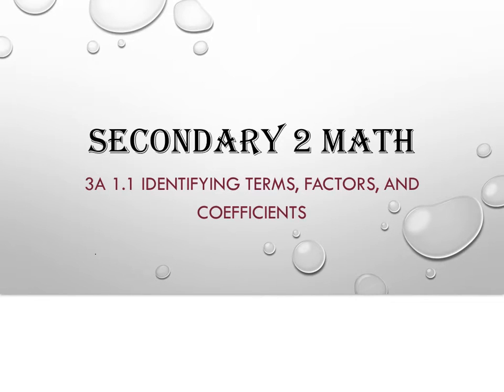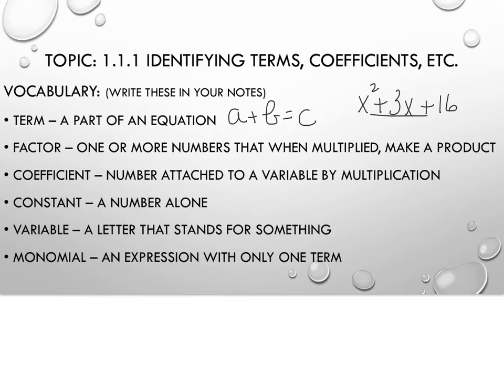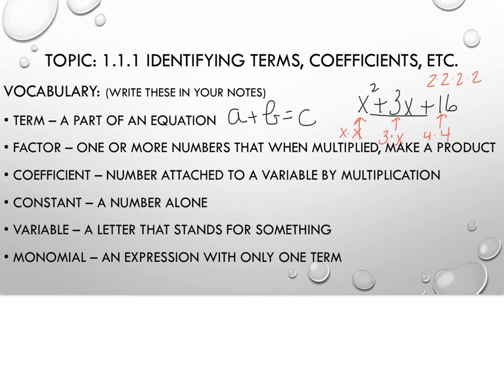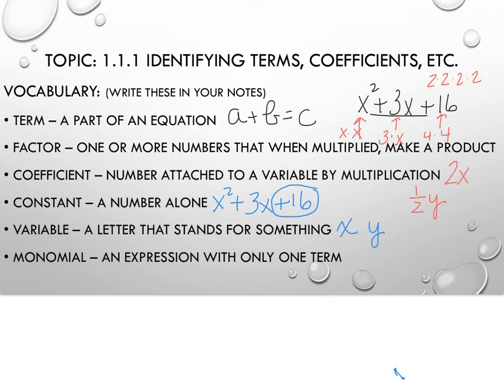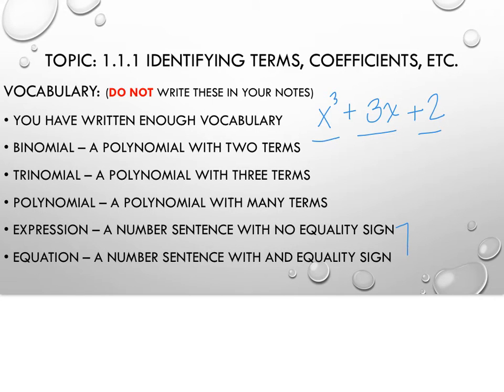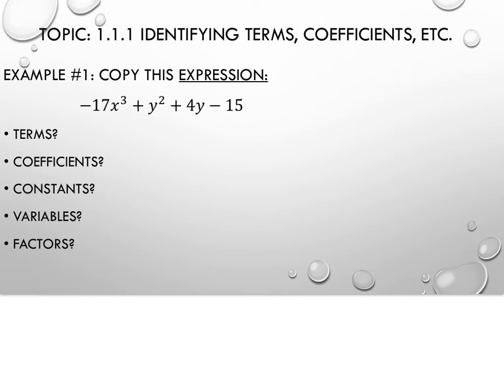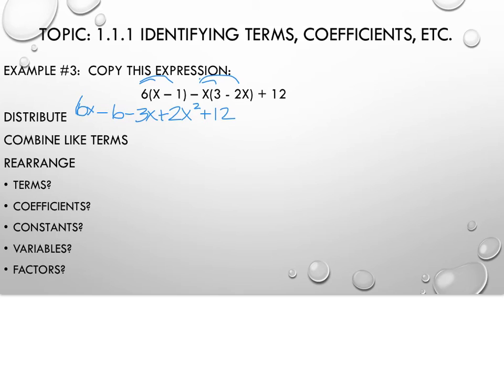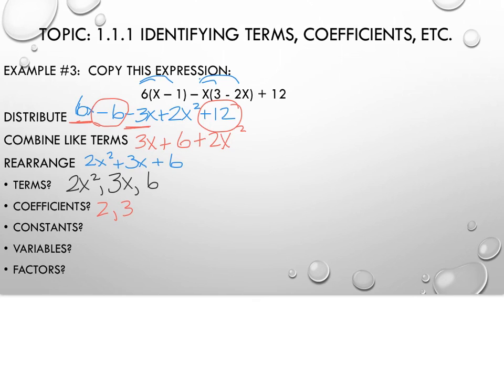3a 1.1 Terms, etc.